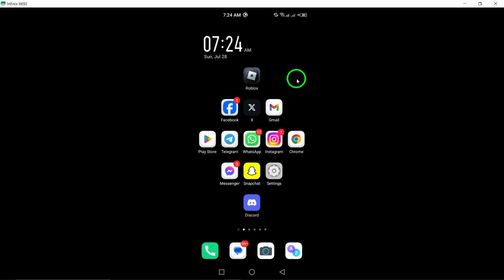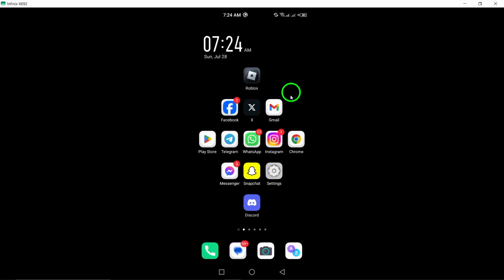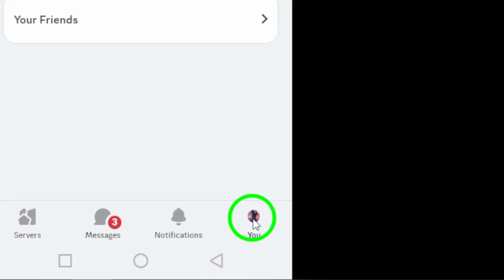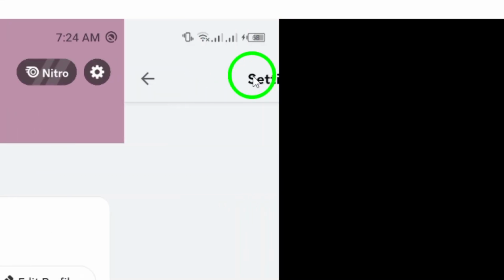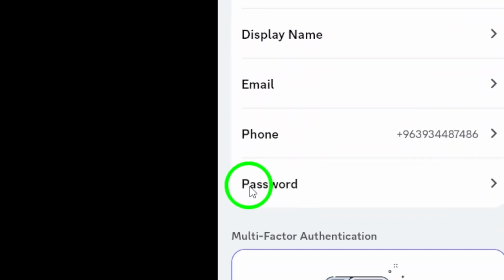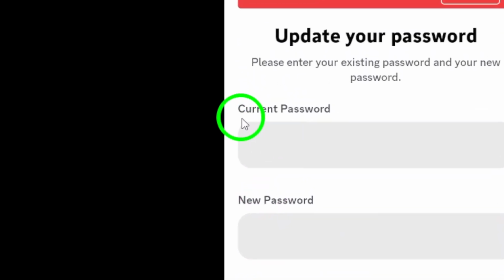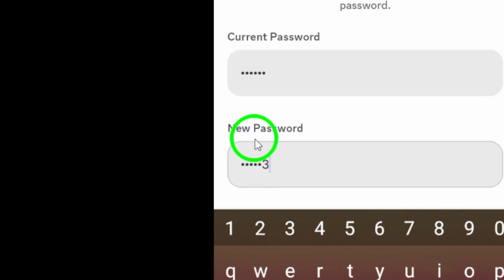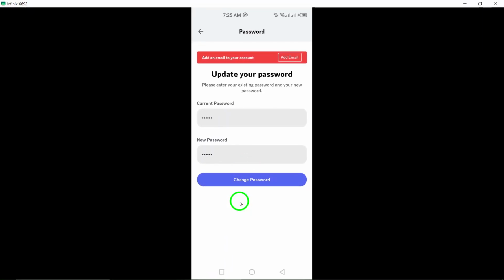How to Change your Password on Discord (Updated)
Learn how to easily change your password on Discord with our updated step-by-step guide. Whether you’re looking to enhance your account security or just forgot your current password, we've got you covered. Follow these simple steps to update your Discord password from your Android device.
Steps:

1. Open Discord app on your android device.
2. Tap "You" at bottom right.
3. Tap the gear icon at top right to access settings.
4. Tap "Account".
5. Tap "Password".
6. Enter your current password.
7. Enter your new password.
8. Tap "Change Password".